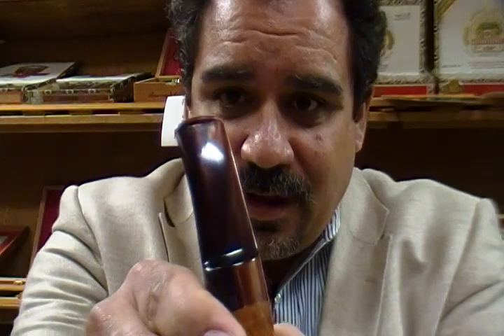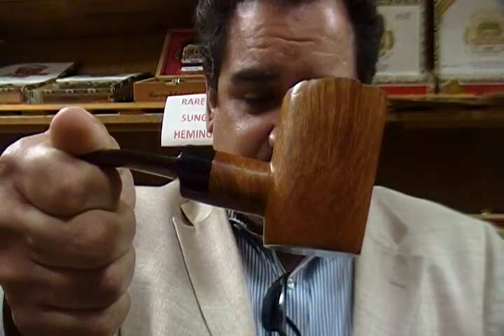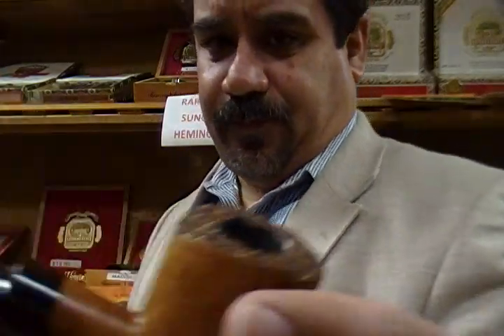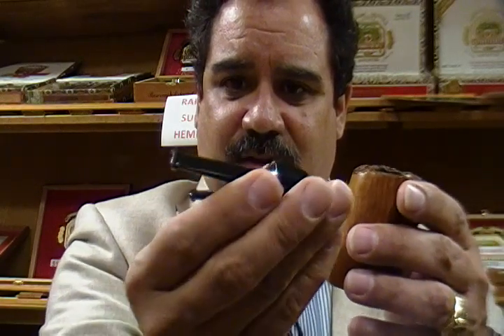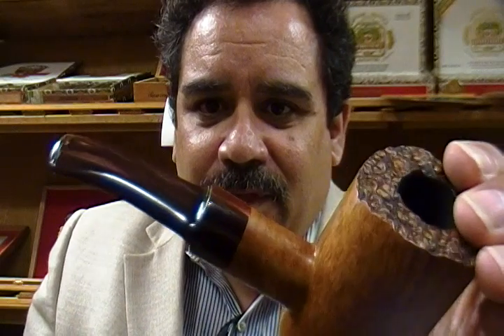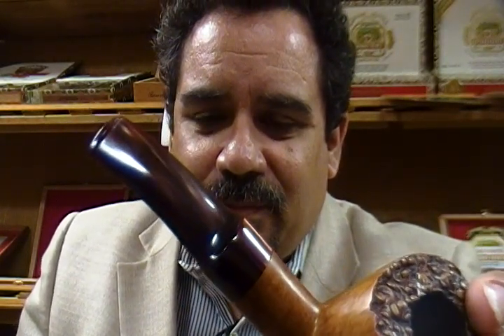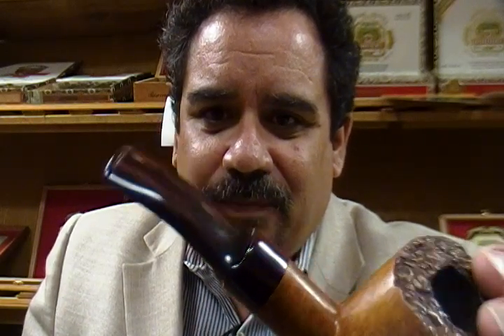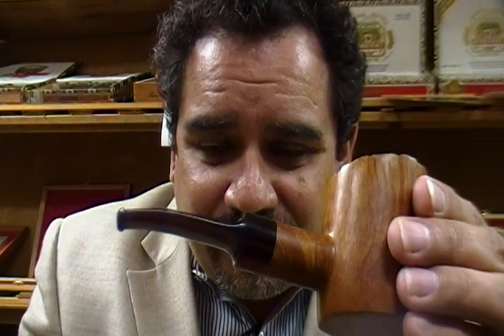Friday Night Pipes - Italy Meets Tennessee!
This week's MVP is my Mario Grandi poker with the Floyd Norwood replacement stem.